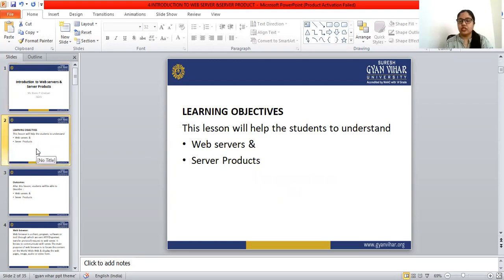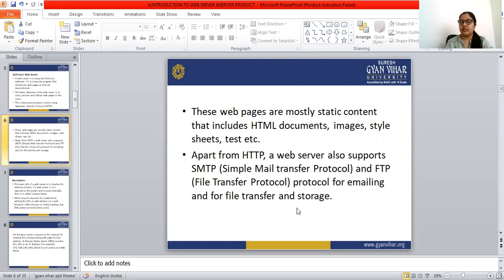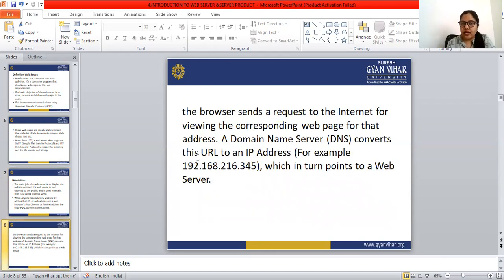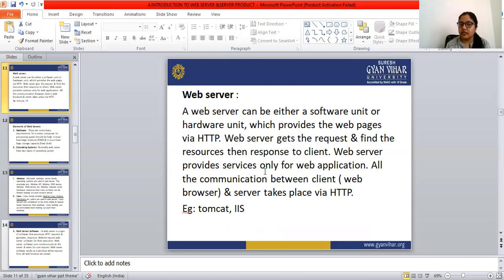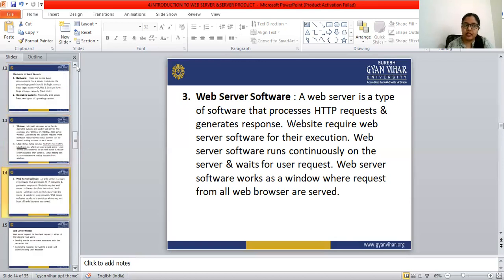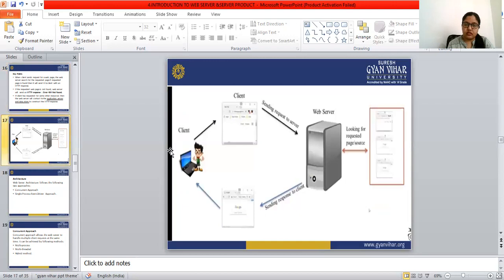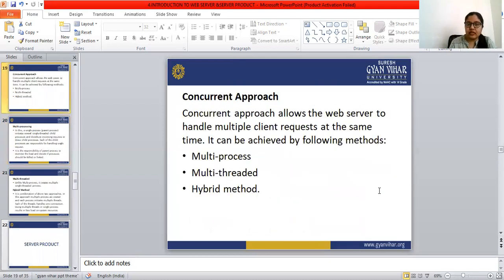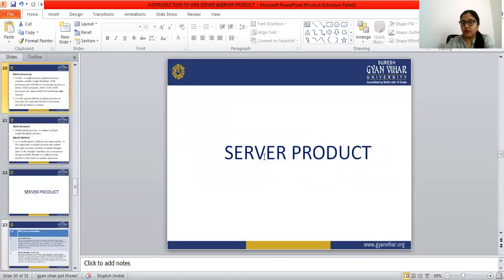Computer Application_ Intro to web server_Ms Bismi P Cheriyan, Gyan Vihar School of Pharmacy, SGVU